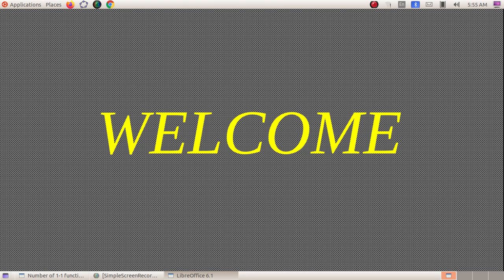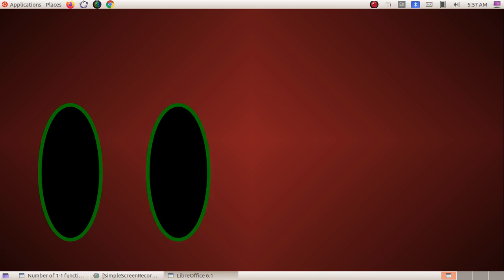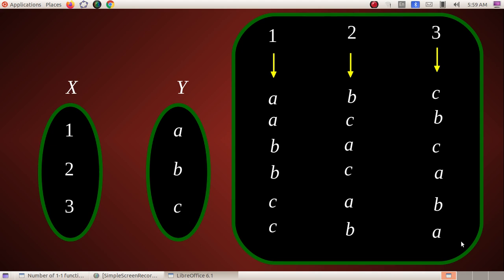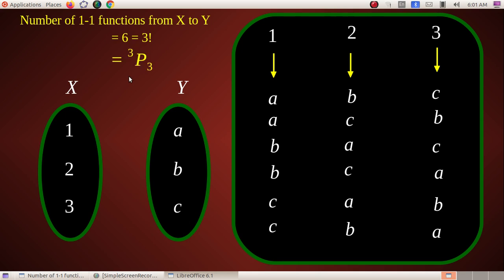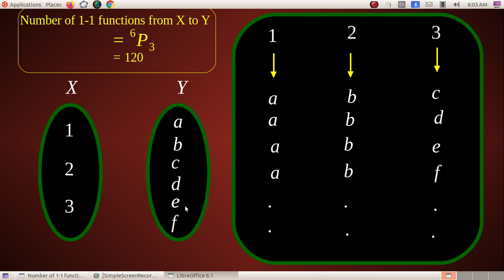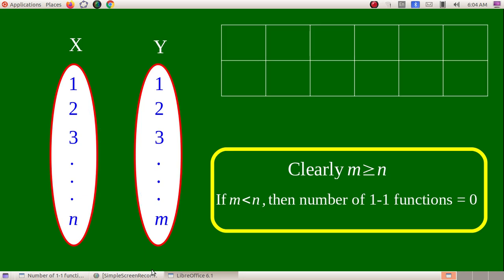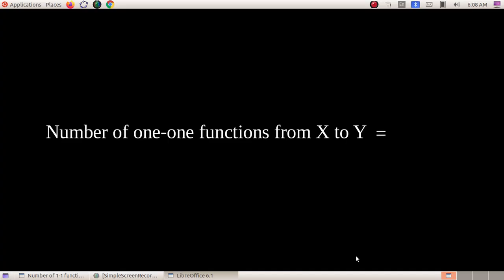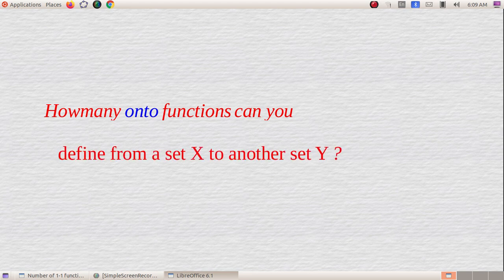Number of One-One Functions/AZ Classes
Number of Injective Functions